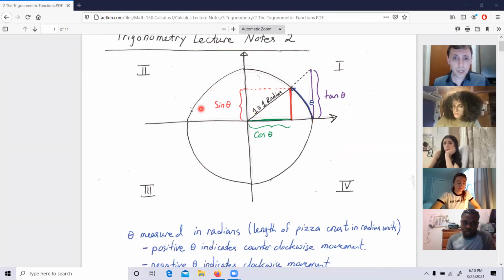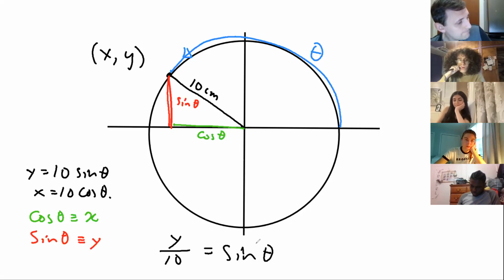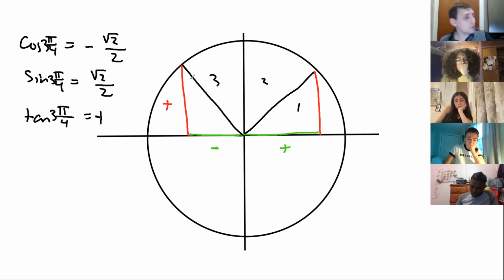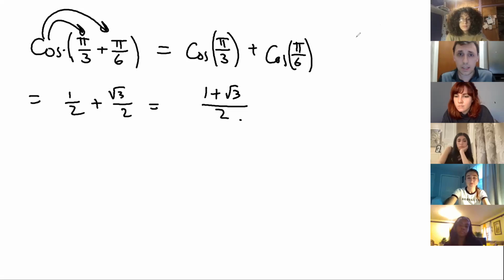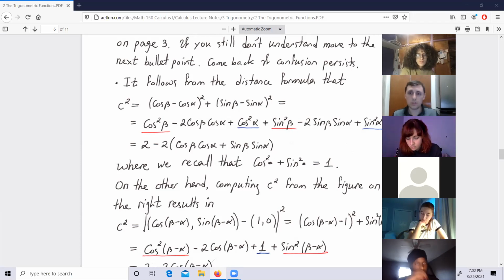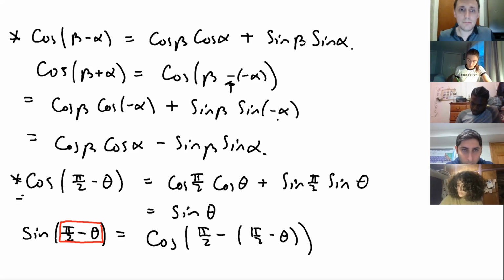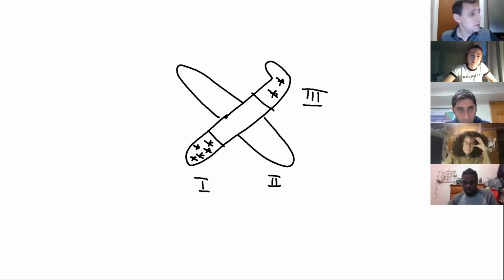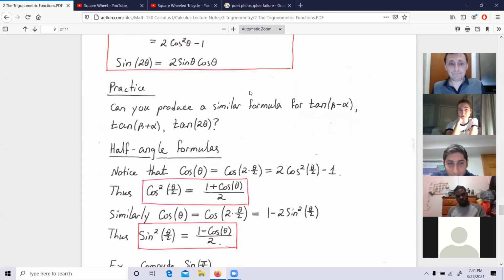E S21 Calculus Lecture 16: Trigonometric Identities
This lecture is primarily concerned with establishing sum of two angles identities for sine and cosine.